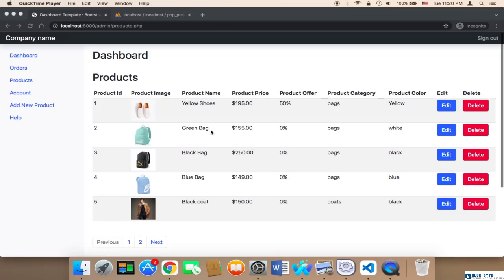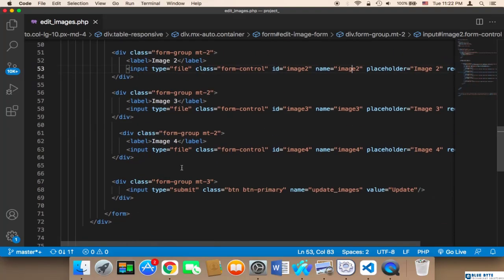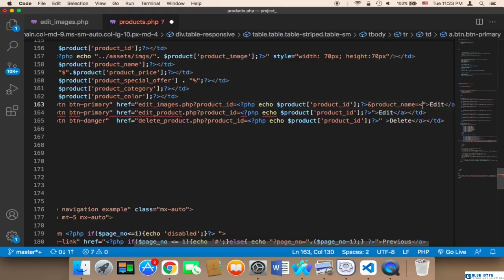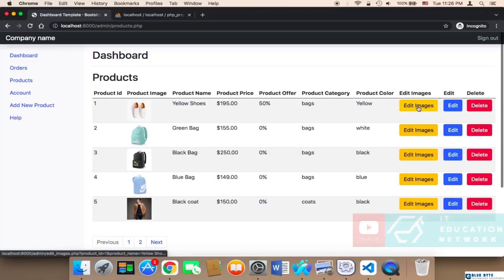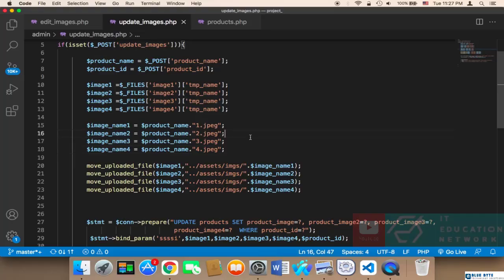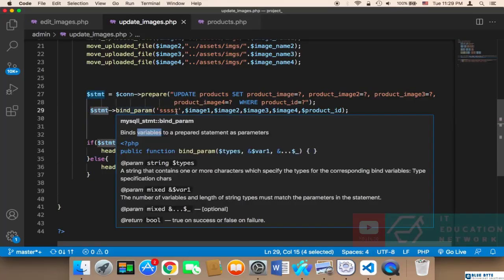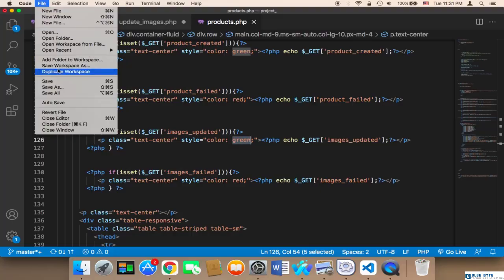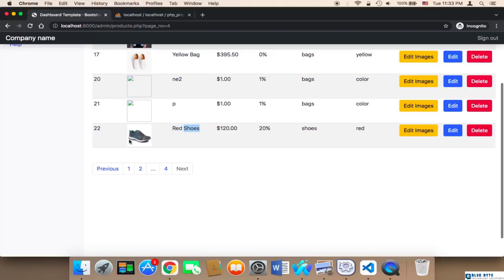Ecommerce Website With PHP & MySql - 134 - Edit images